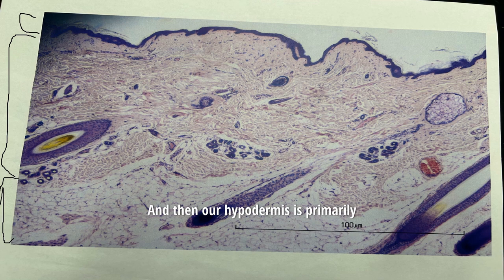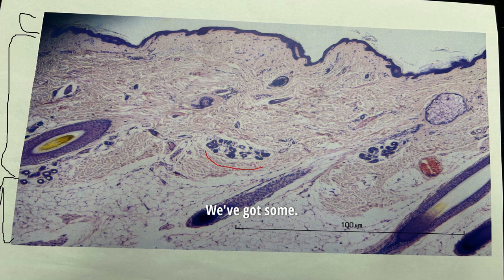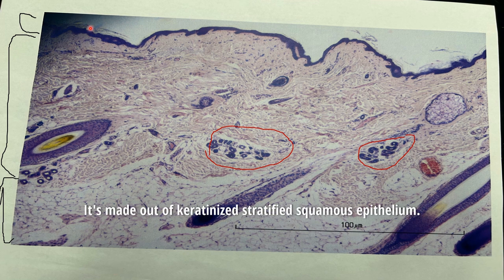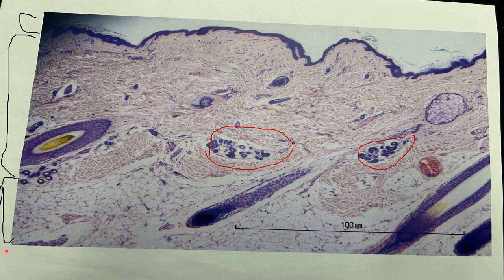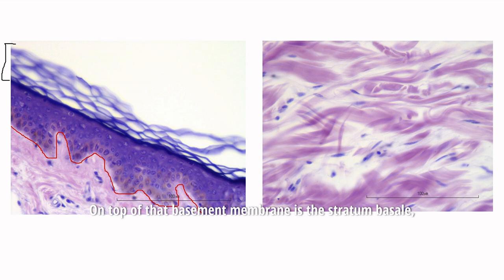Integumentary system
Many thanks to my student Rae for creating this review video of lab terms for BIO 234's unit on the integumentary system.